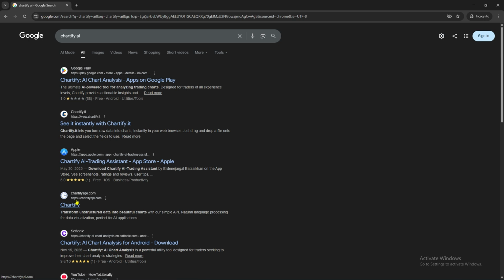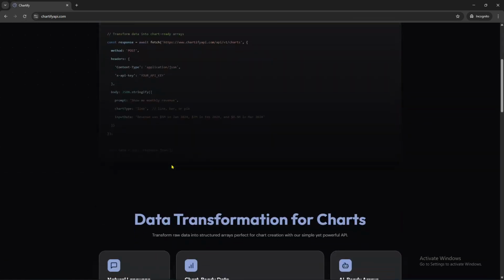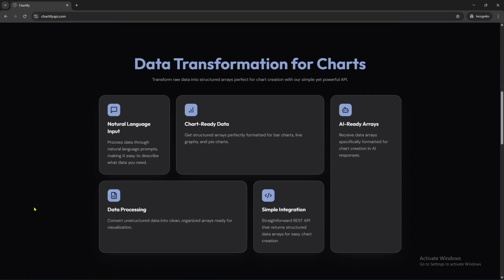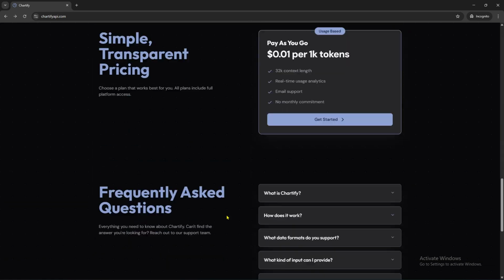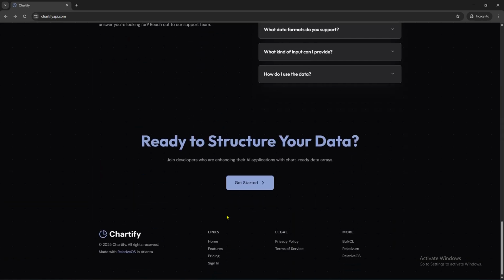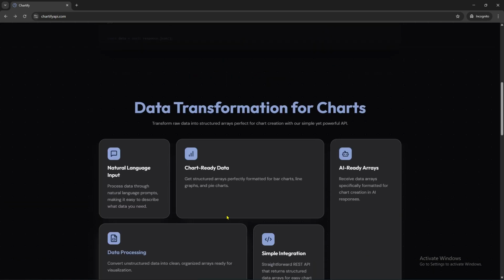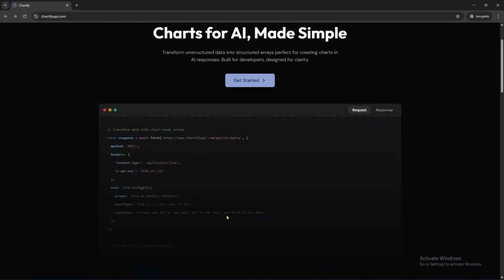How To Use Chartify AI Properly 2026!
How To Use Chartify AI Properly 2026 | Updated Full Tutorial

💡 Want To Use Chartify AI In 2026 To Turn Data Into Charts, Analyze Trends, And Generate Visuals Automatically? This Updated Full Tutorial Shows You Exactly How To Set It Up, Use Every Feature, And Get Clean, Accurate Results.

✅ What You’ll Learn:

🟣 How To Create An Account And Set Up Chartify AI

🟣 How To Import Data Or Connect Your Data Sources

🟣 How To Generate Charts, Dashboards, And Visual Reports

🟣 How To Customize Charts, Labels, And Layouts

🟣 Common Mistakes And How To Fix Bad Or Inaccurate Outputs

⚡ Takeaway:

Follow This Guide To Use Chartify AI Properly And Turn Raw Data Into Clear, Professional Charts And Insights In 2026 Without Confusion.